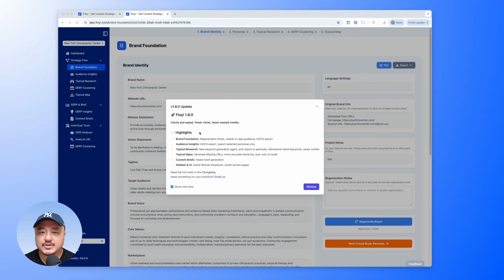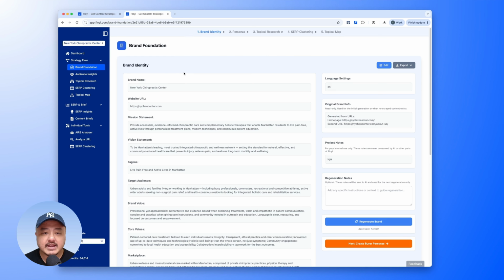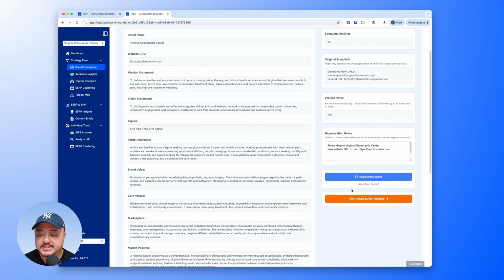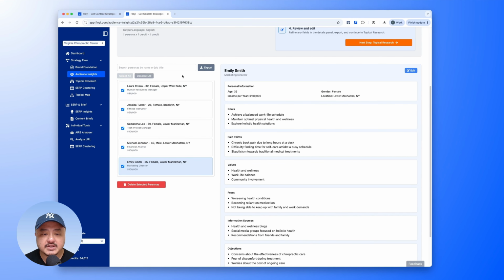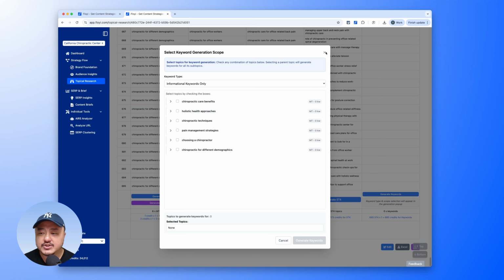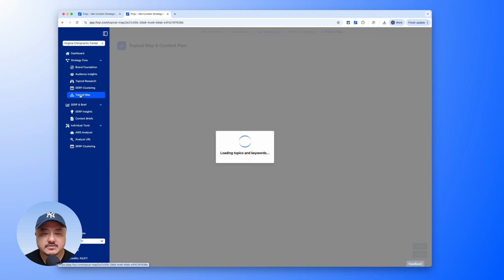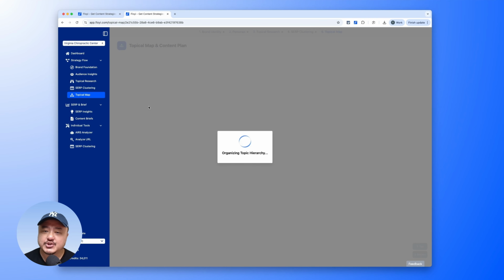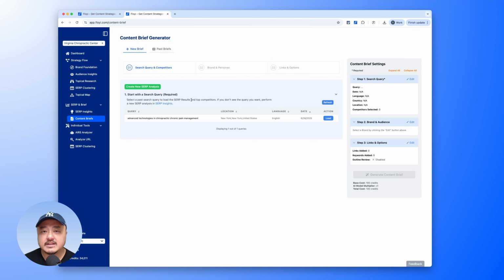Floyi 1.8.0 Update: Smarter Keywords, Cleaner Maps, Faster Briefs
Floyi 1.8.0 helps you save credits, ship briefs faster, and build cleaner topical maps. In this video, see what changed and how to use it.

What’s new:

• Topical Research: new keyword agent, generate by topic, plus Generative Intent keywords that match how buyers ask.
• Topical Maps: Generate Missing URLs, more accurate hierarchy, auto-sort on build.
• Brand Foundation and Audience Insights: Regeneration Notes, DOCX export, selective persona export.
• Content Brief Generator: faster runs.
• UI and Navigation: clearer guidance in Audience Insights and Clustering, easier Brands dropdown.